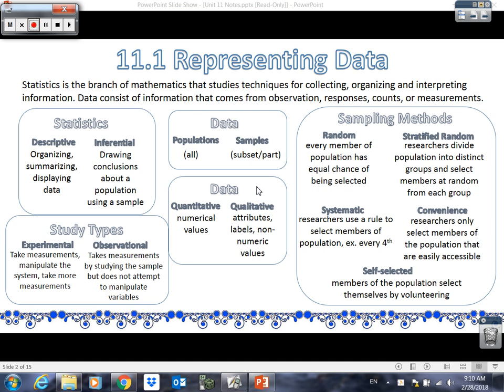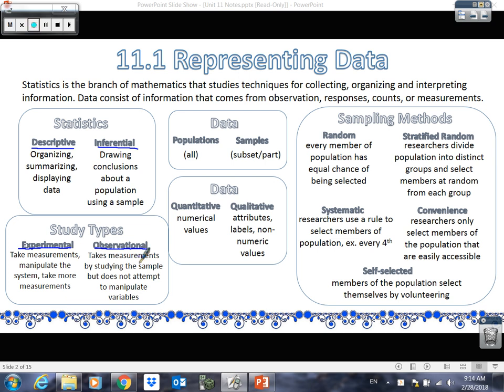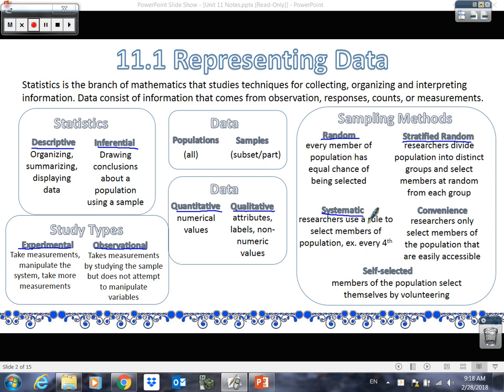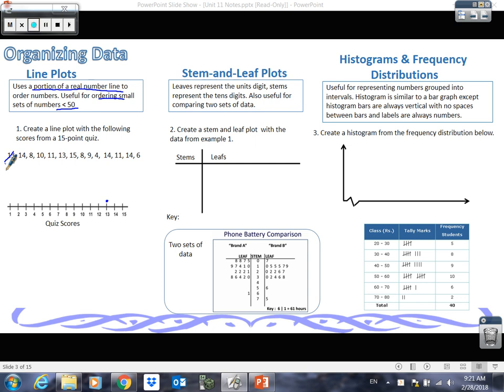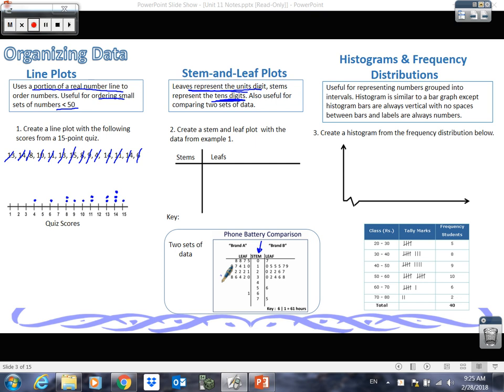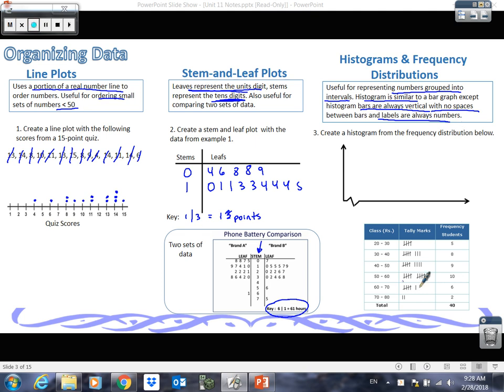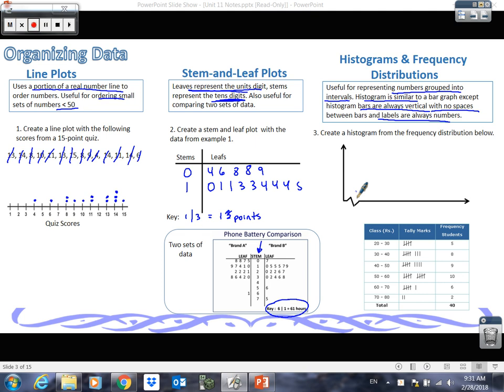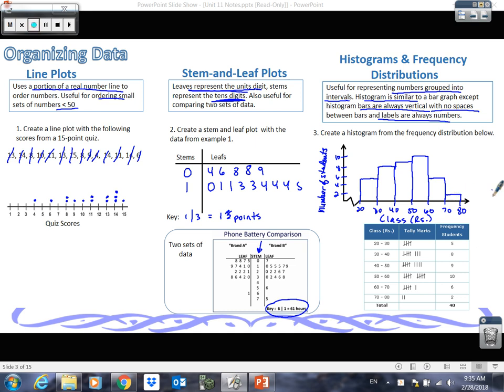Precal TAG 11-1 Representing Data